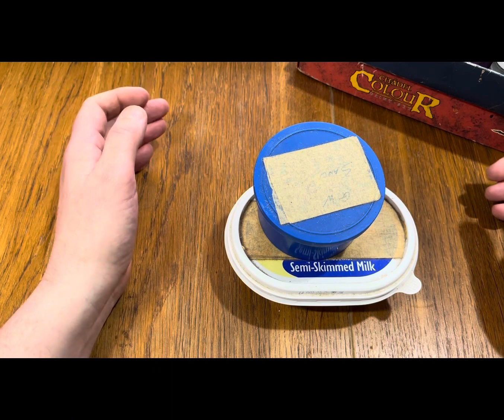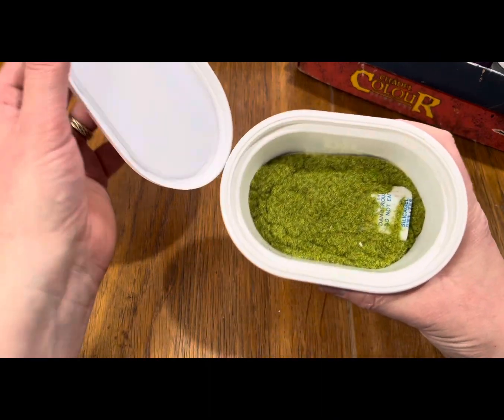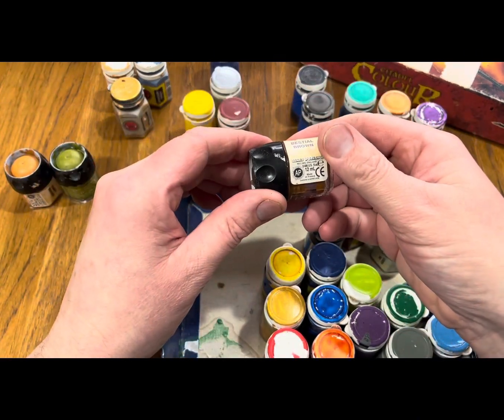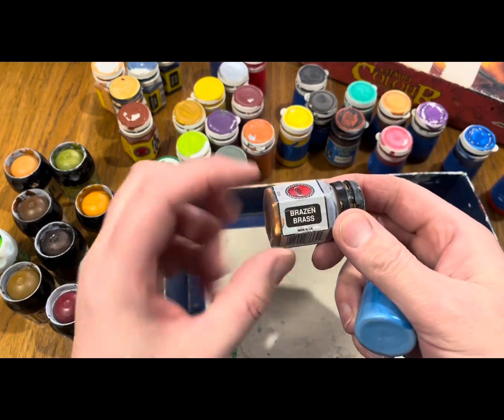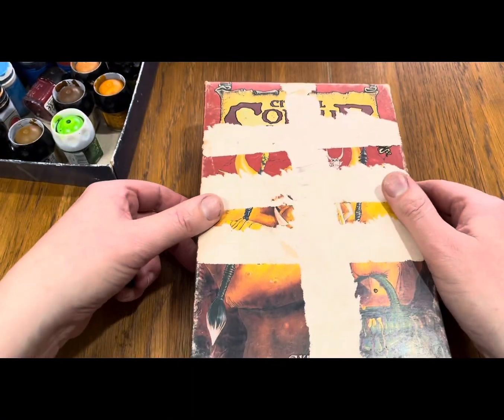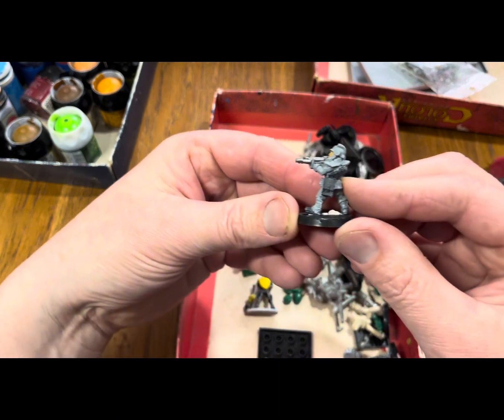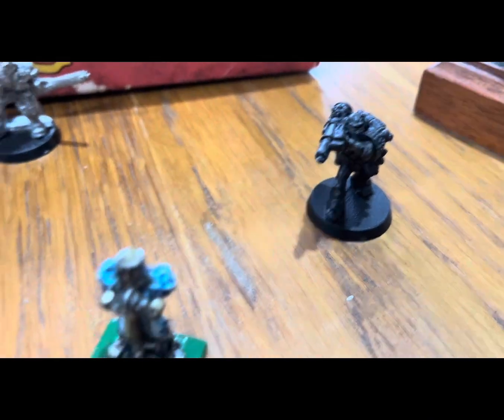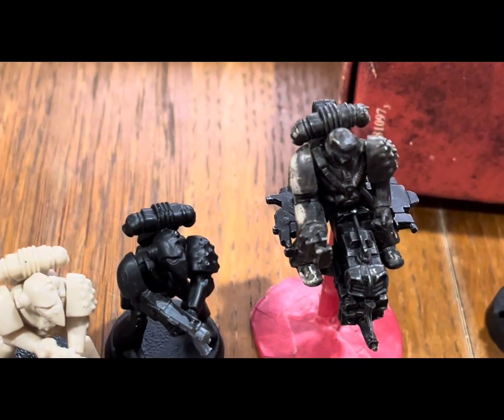Firstborn Space Marines and Rogue Trader era minis, found up a Loft/attic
Late 1980s Warhammer finds from the loft